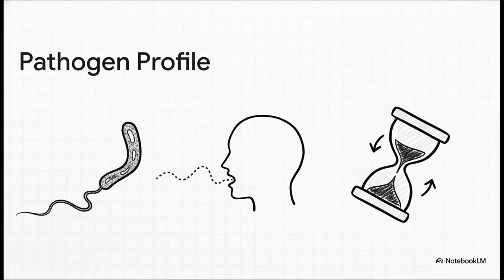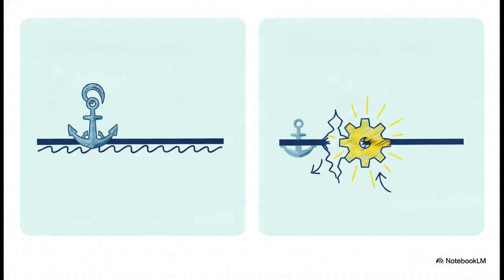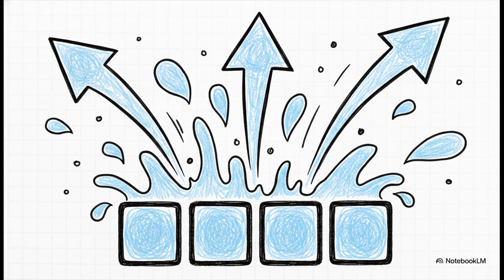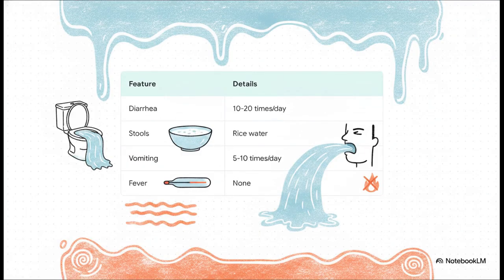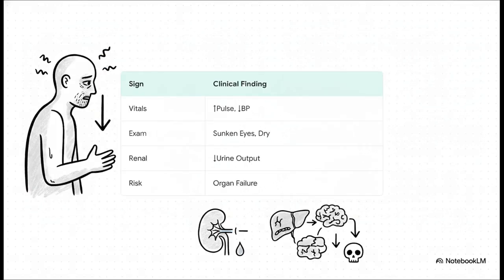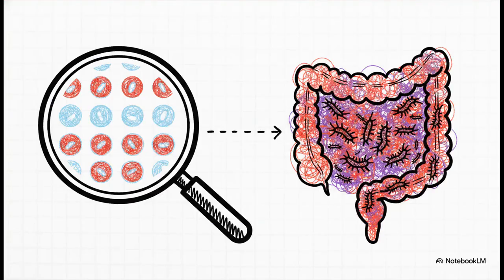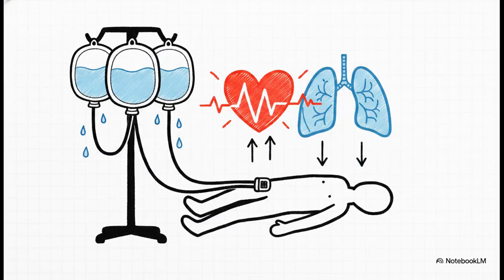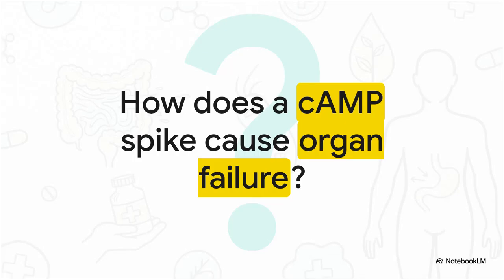🦠 Microbiology Lecture 9 | Cholera: Etiologies, Pathogenesis, Investigations & Treatments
In this lecture, we explore Cholera, an acute diarrheal disease caused by Vibrio cholerae. You'll learn about its etiology, pathogenesis, clinical features, laboratory investigations, diagnosis, treatment, and prevention in a simple, concept-based, and exam-focused manner.
This lecture is ideal for MBBS, BDS, DPT, Nursing, Allied Health Sciences, FCPS, MCPS, NRE, JCAT, and other medical students.
📚 Topics Covered: ✔️ What is Cholera? ✔️ Etiology and causative organism (Vibrio cholerae) ✔️ Modes of transmission ✔️ Pathogenesis of cholera ✔️ Cholera toxin and mechanism of action ✔️ Clinical features and complications ✔️ Laboratory investigations and diagnosis ✔️ Principles of treatment (ORS, IV fluids & antibiotics) ✔️ Prevention and vaccination ✔️ High-yield exam points & clinical pearls
🎯 Strengthen your microbiology concepts with clear, practical, and evidence-based lectures designed for university examinations and postgraduate entrance tests.